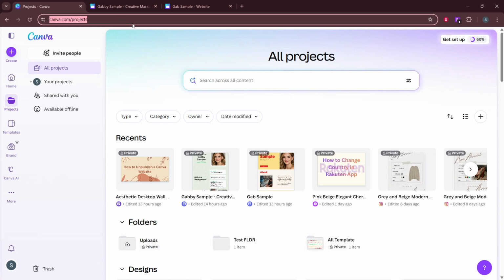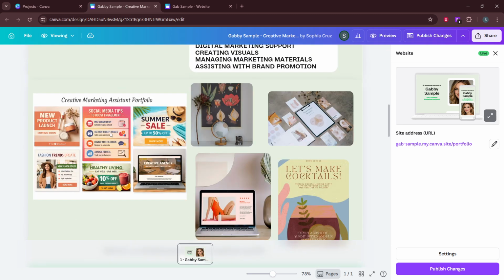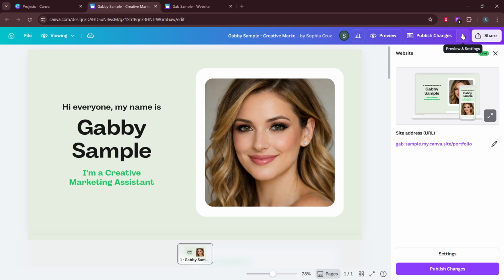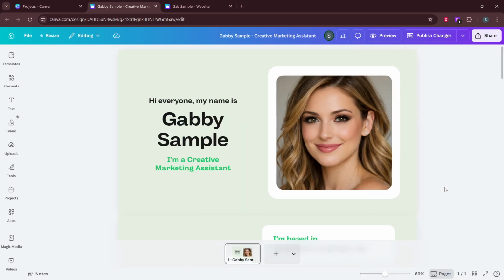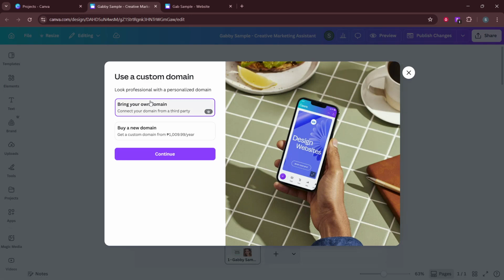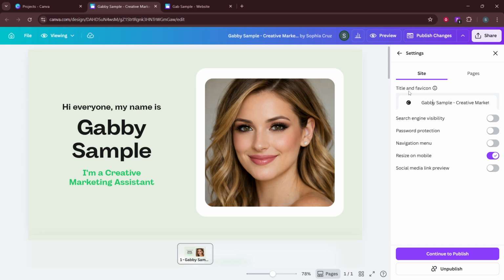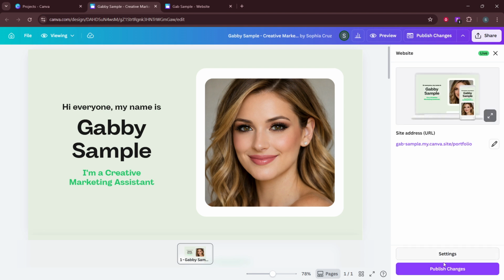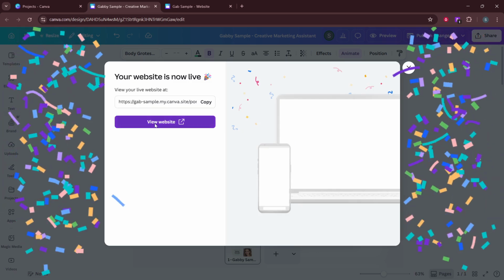How to Make a Canva Website Public [2026 Full Guide]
How to Make a Canva Website Public

In this video, we show you exactly how to make a Canva website public to launch your digital presence and reach a global audience. We explore the essential publishing configurations required to transition your design from a private draft to a live, searchable site accessible via the web.

Establishing a public-facing site is a vital step for any brand or project, ensuring your content is discoverable and professional. We focus on the importance of configuring your domain settings and verifying live visibility to ensure a seamless experience for your visitors across all devices.

Technical Specs:
Software: Canva; Feature: Publishing & Web Design